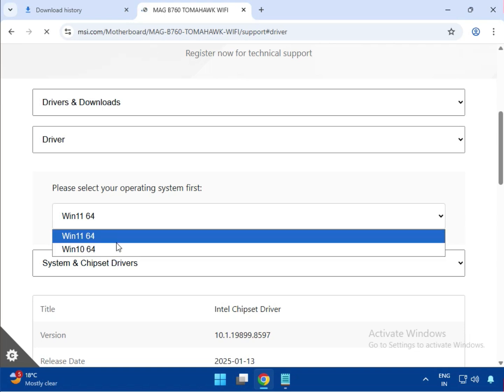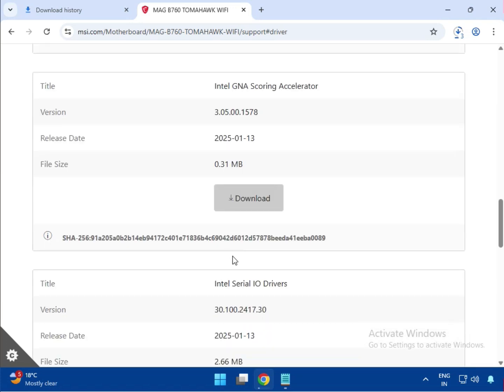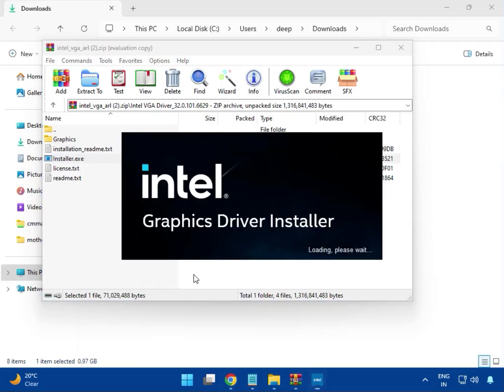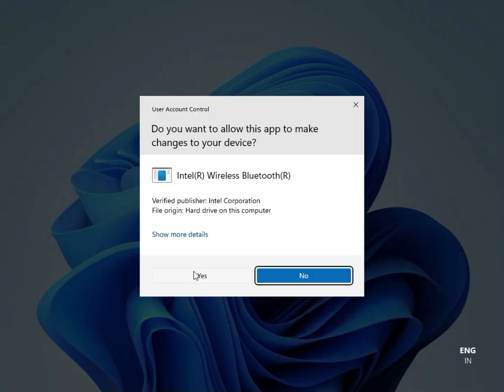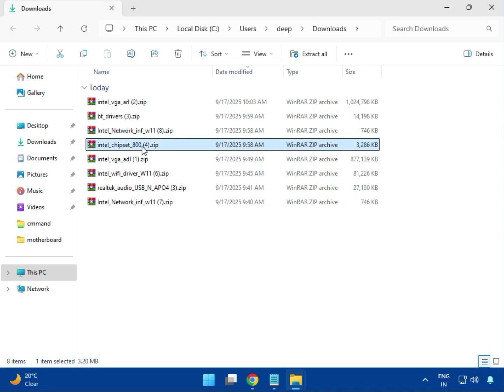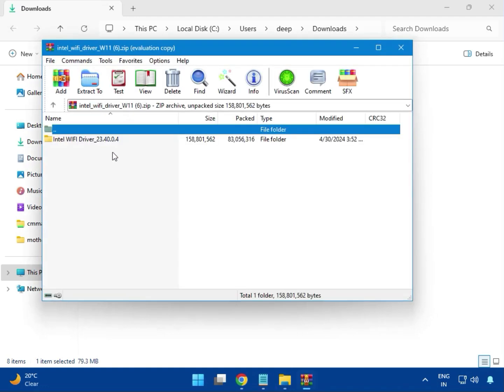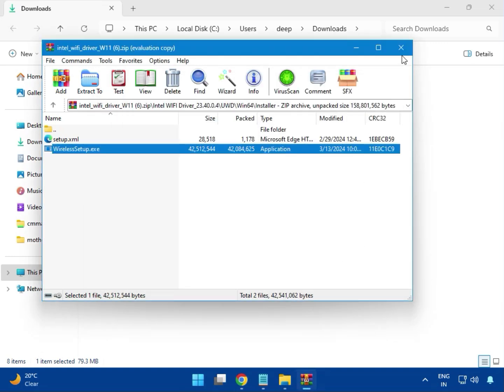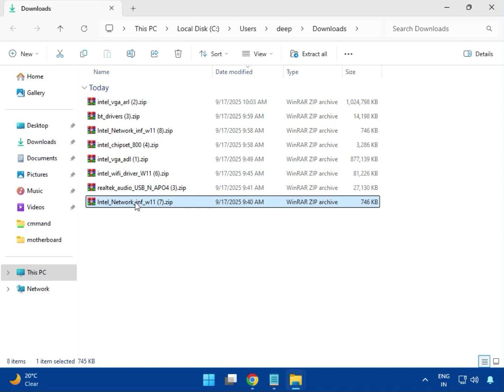Download & Install Drivers for MSI MAG B760 TOMAHAWK WIFI (Windows 10/11)